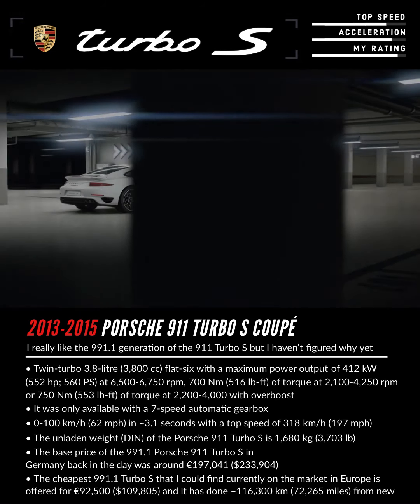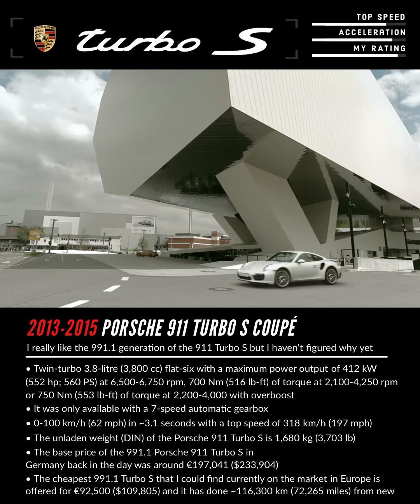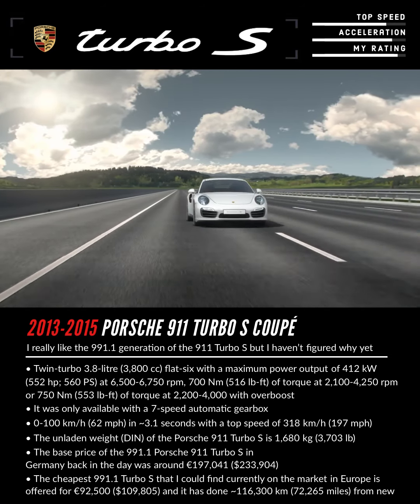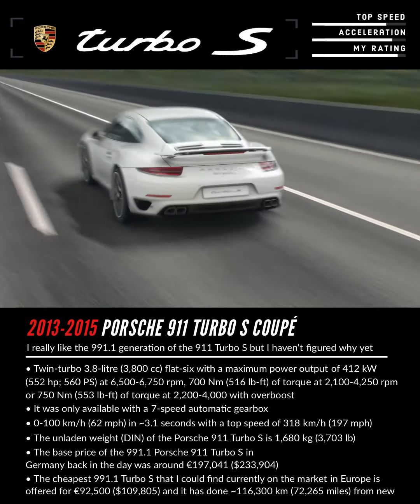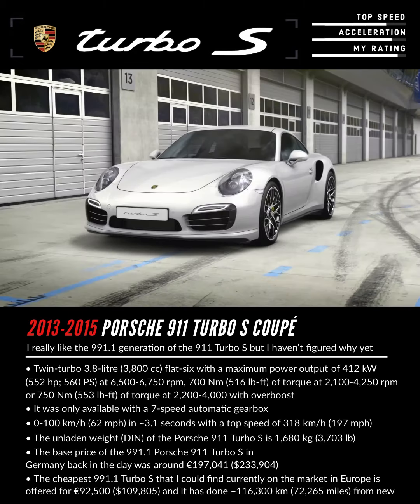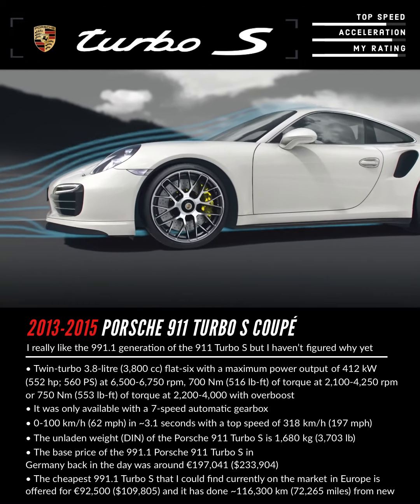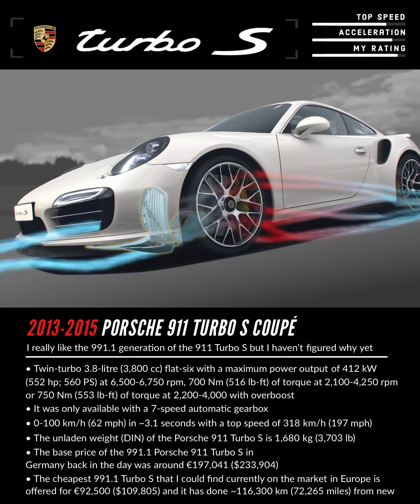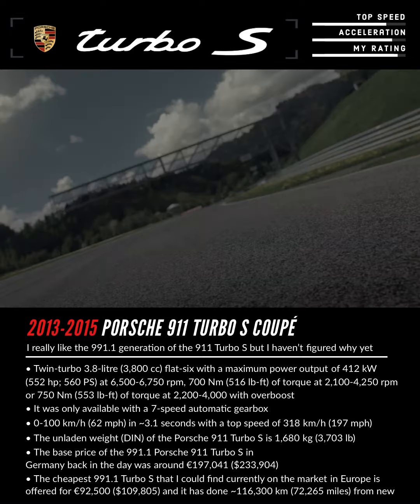🇩🇪2013-2015 991.1 Porsche 911 Turbo S 3.8 Flat-Six (560 HP) Aerodynamics & Engine Specification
I'm just experimenting with how can I adapt and evolve the style I have created for Instagram to work perfectly for YouTube